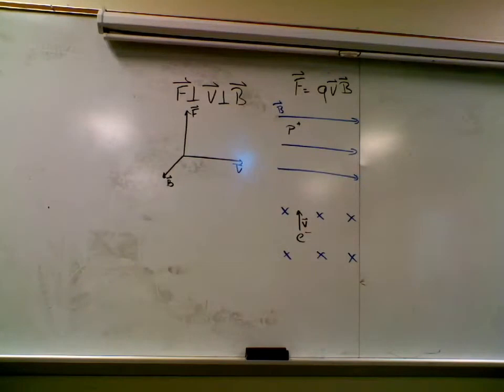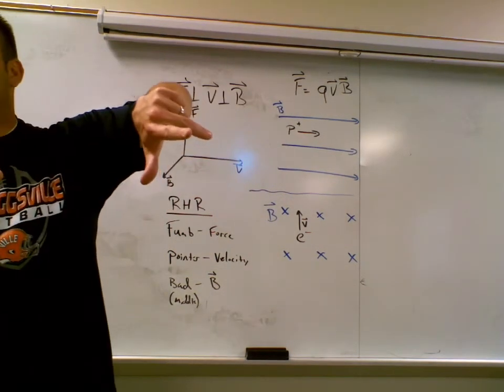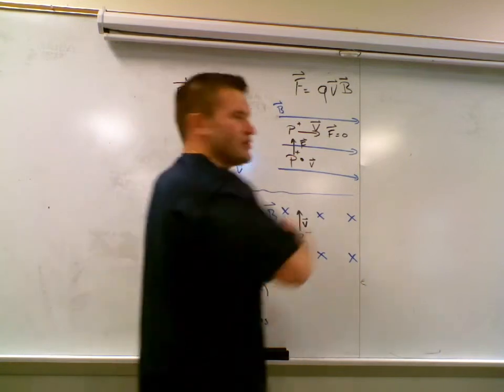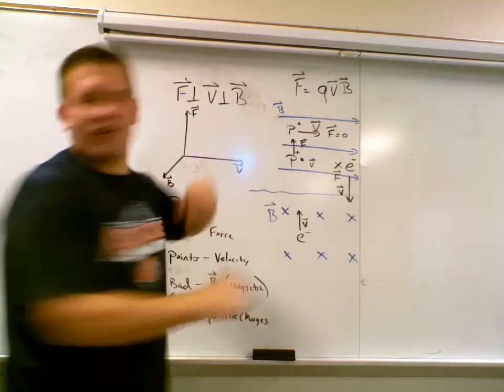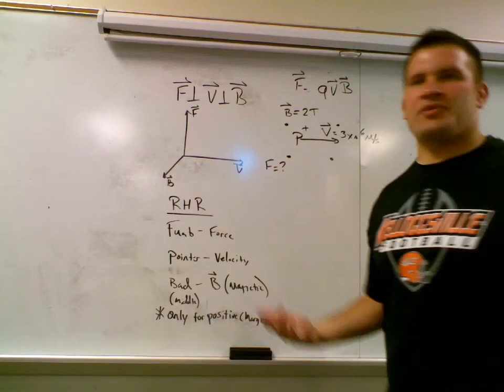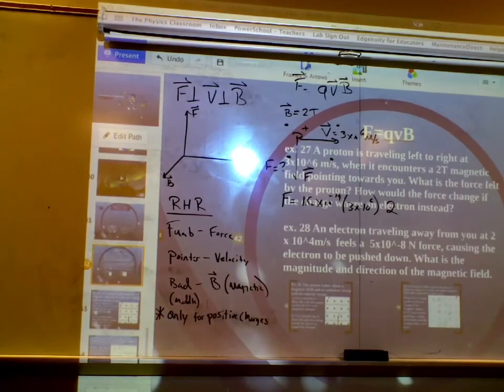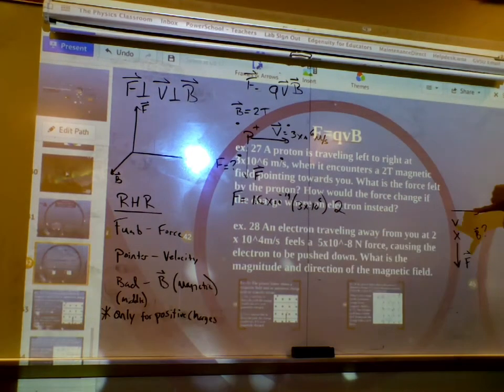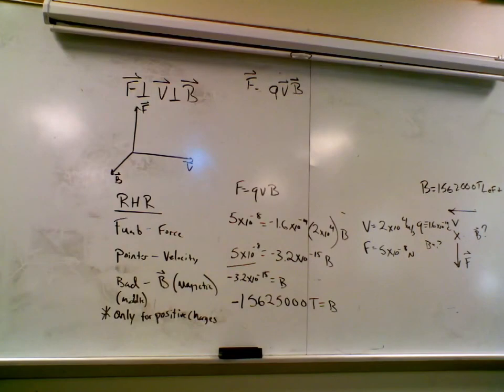Right Hand Rule Practice